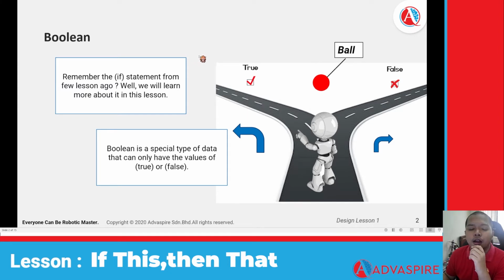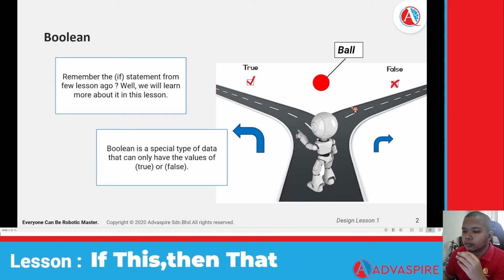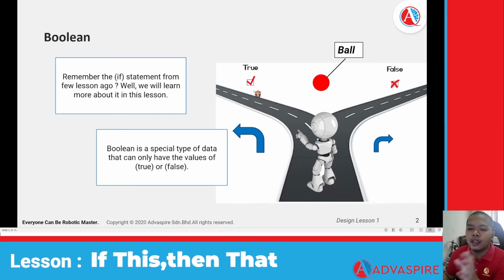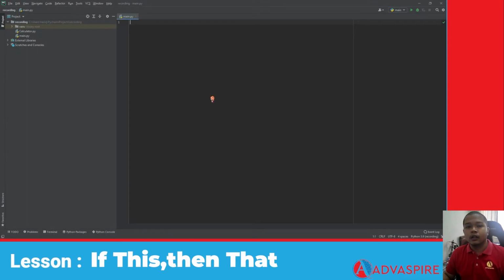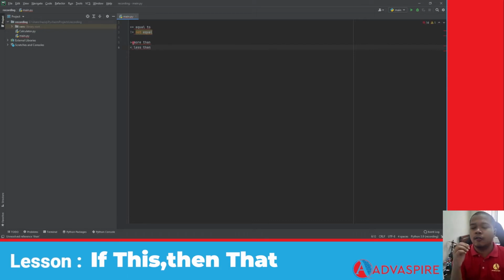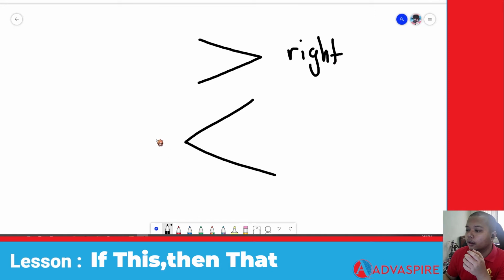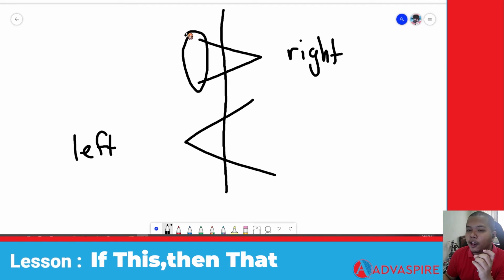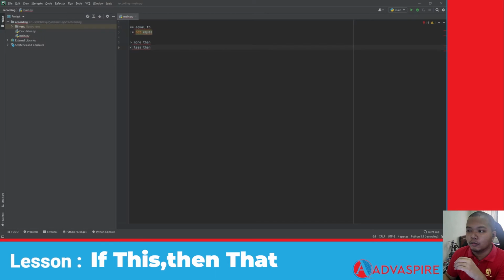Python Beginner 1 Lesson 5: If This, then That